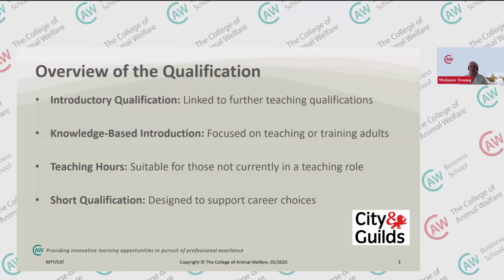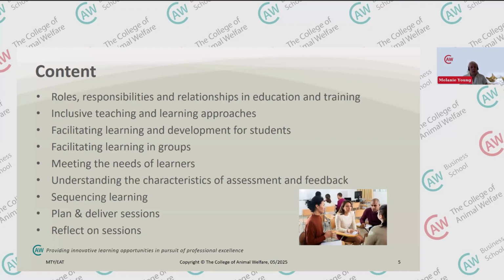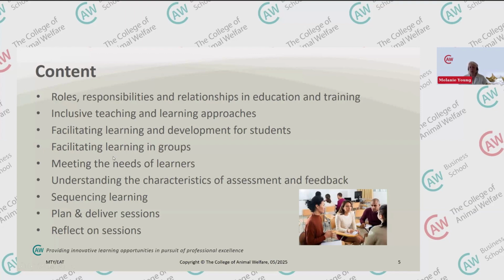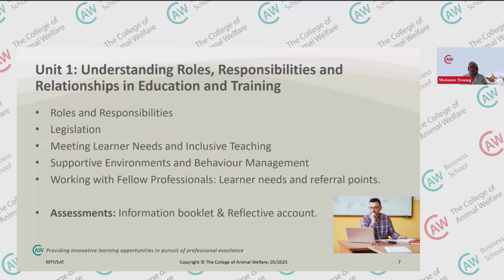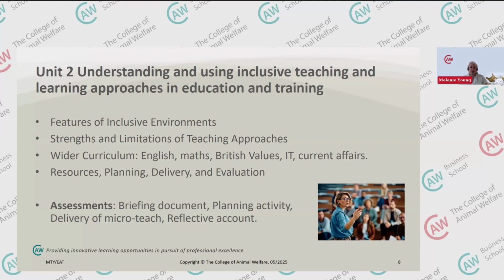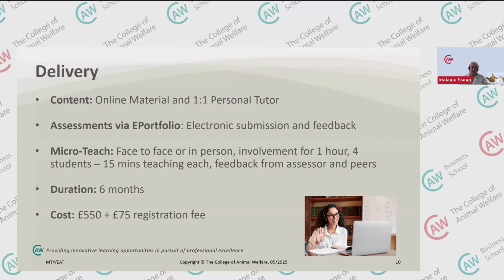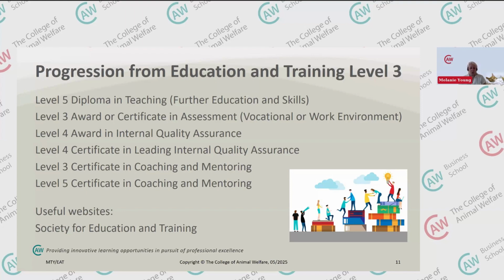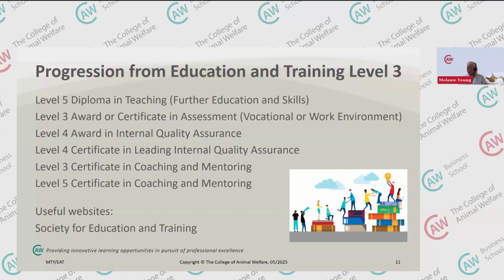City & Guilds Level 3 Award in Education and Training Virtual Open Evening - 30 April 2025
Are you passionate about teaching and eager to make a difference in adult education? This webinar provides an in-depth look at the City & Guilds Level 3 Award in Education and Training, an introductory qualification designed for aspiring educators in the Further Education (FE) and lifelong learning sectors in the UK.​

In this session, we cover:
An overview of the course structure and content.
Entry requirements and who the course is suitable for.
Assessment methods, including microteaching sessions.
Potential career pathways and progression opportunities after completion.​